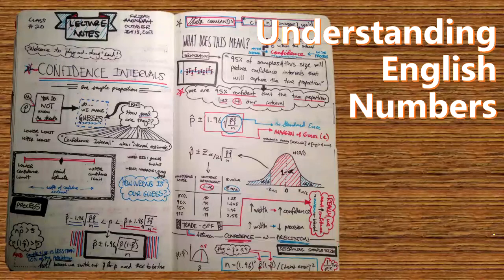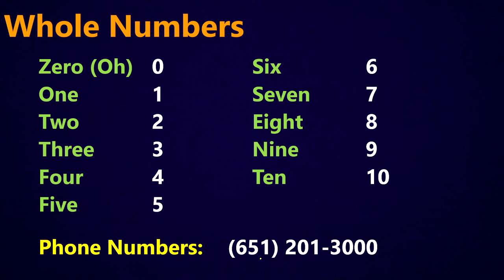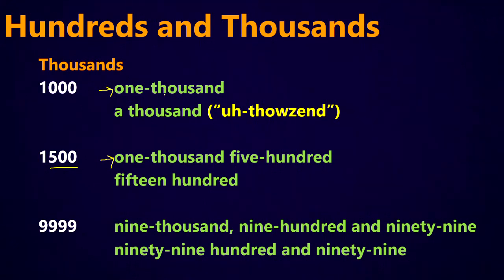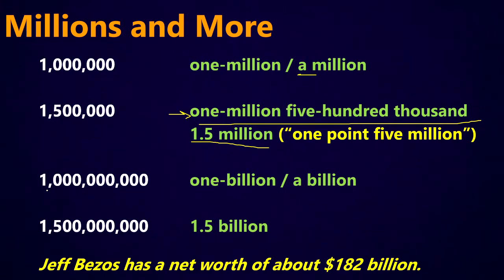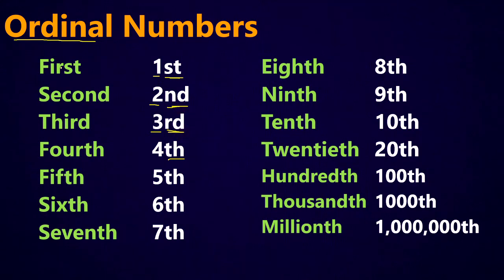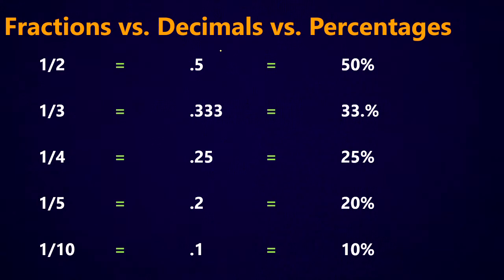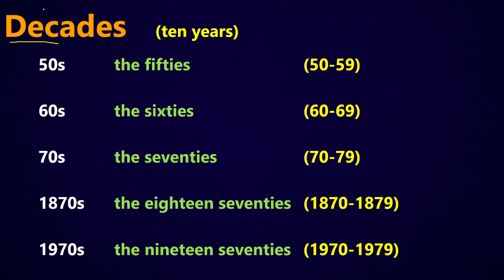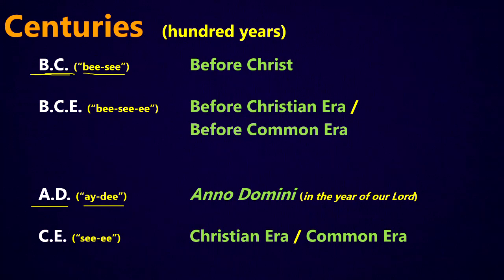Understanding English Numbers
An overview to the basic types of numbers used in English, comparing written and spoken forms.

Any suggestions for improvement are welcome in the comments below.